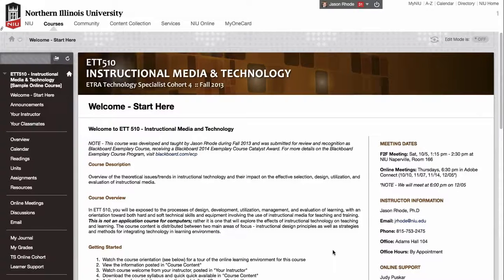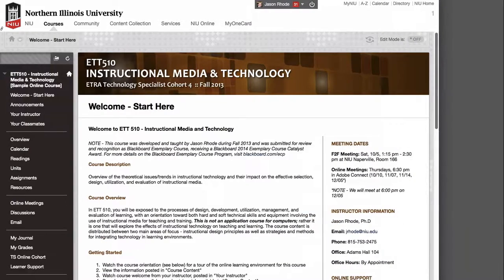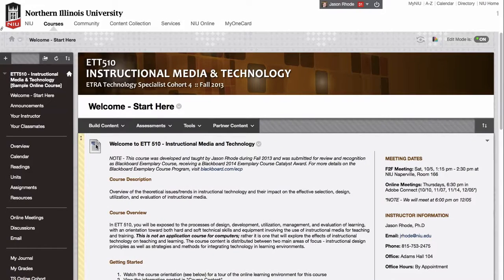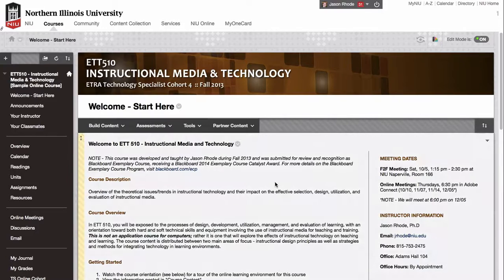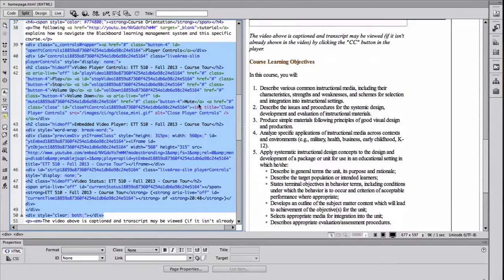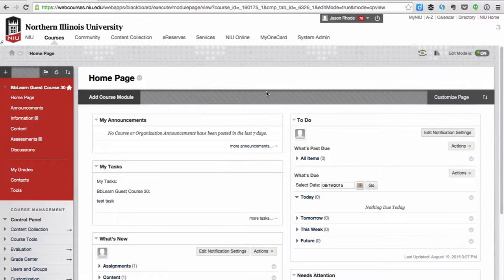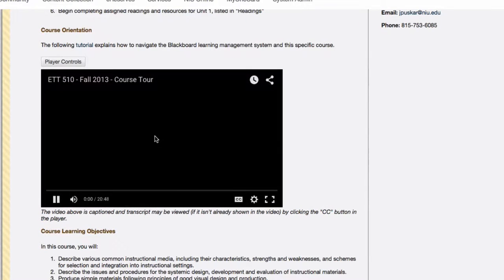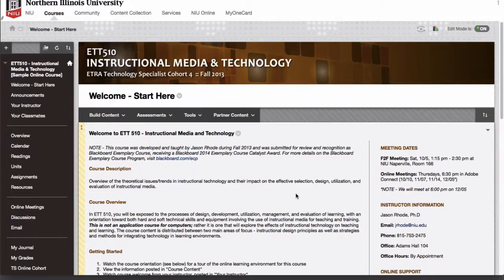How to Setup Custom Course Entry Home Page in Blackboard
Overview of sample course home page template and steps for customizing for use in Blackboard Learn 9.1. For more details and to download source code mentioned,